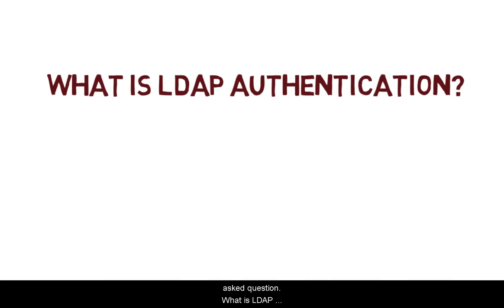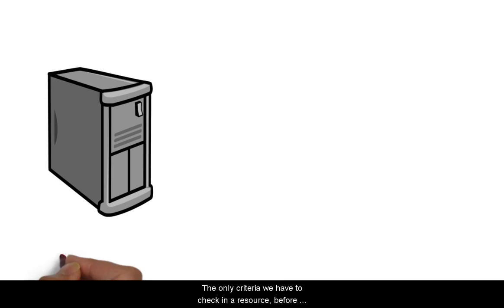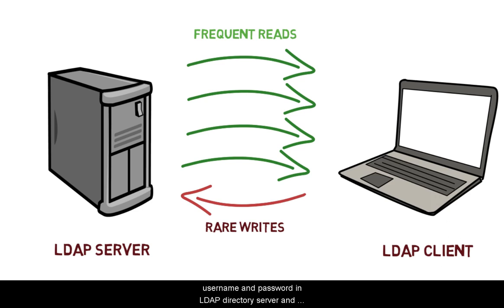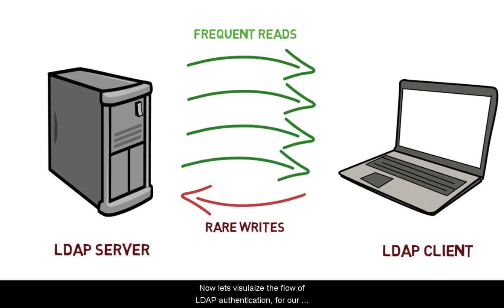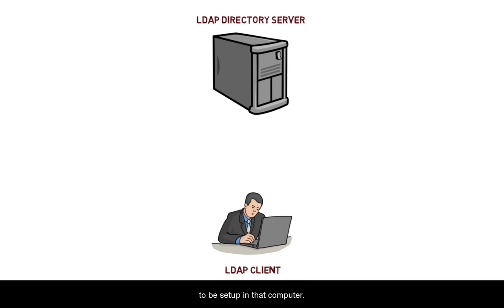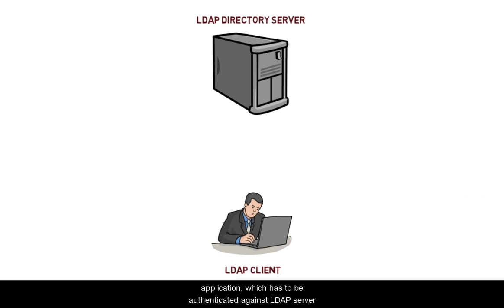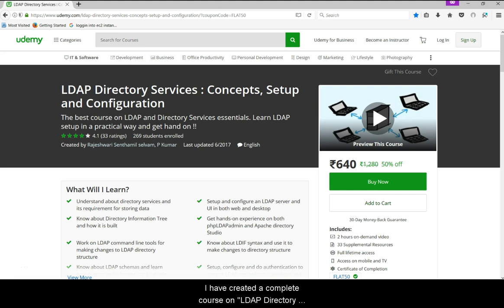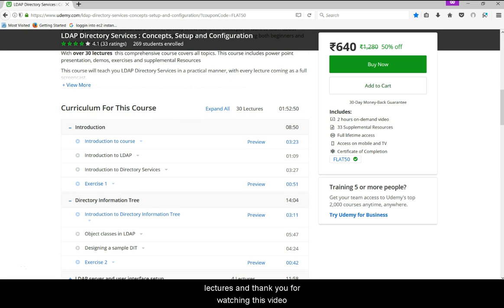What is ldap authentication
This video answers the question "What is ldap authentication?"
Below is my course link to "LDAP Directory Services" on udemy.com